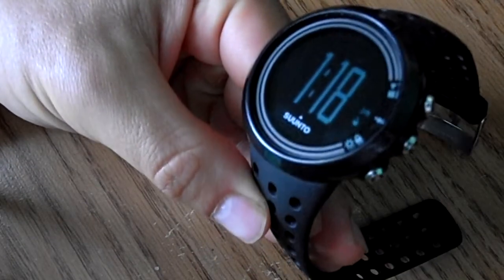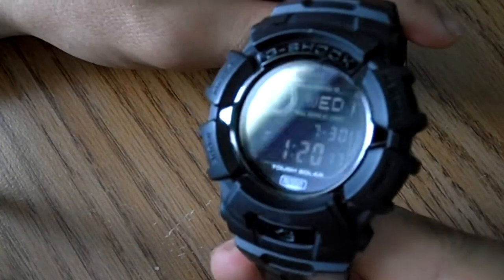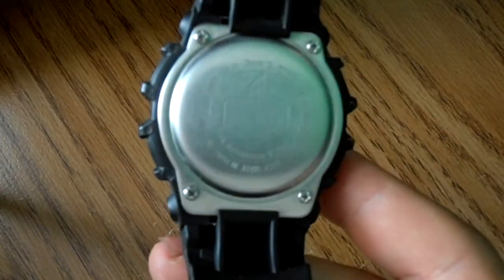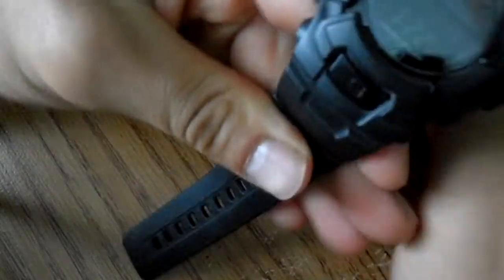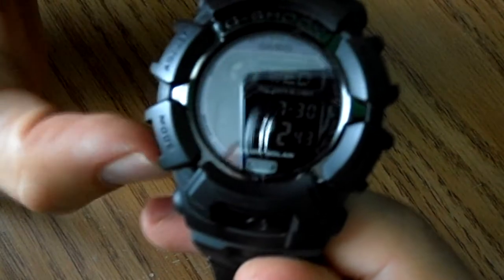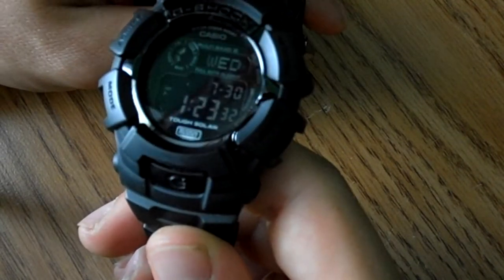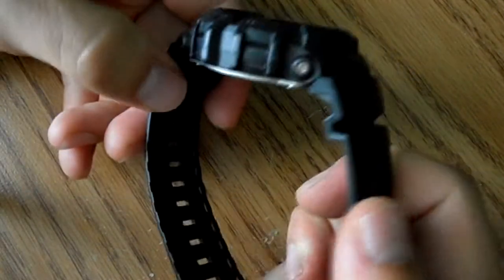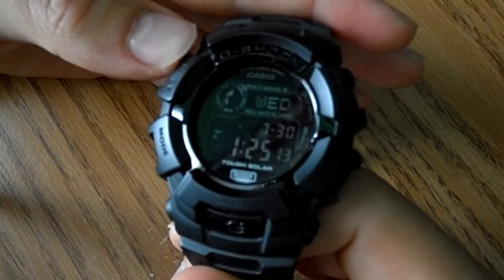G-Shock GW2310-FB Black Tough Solar Watch Review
This is a short review of the G-Shock GW2310-FB watch. I got it as a casual everyday watch so I wouldn't have to use my Suunto M5 for anything besides working out. The G-Shock is a great watch, I like that it's solar powered and can still handle plenty of abuse without getting scratched. The only thing I dislike about the watch is that the band is somewhat uncomfortable, but loosening it up a little usually makes it better.